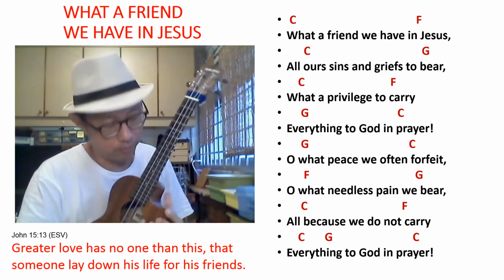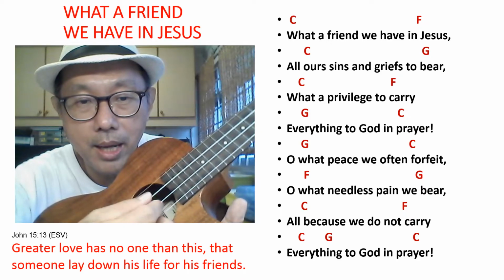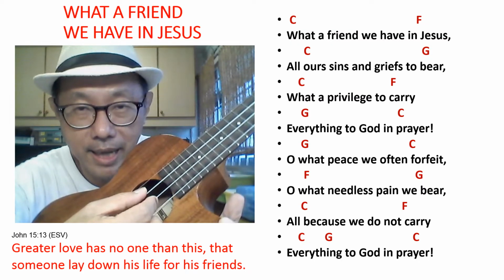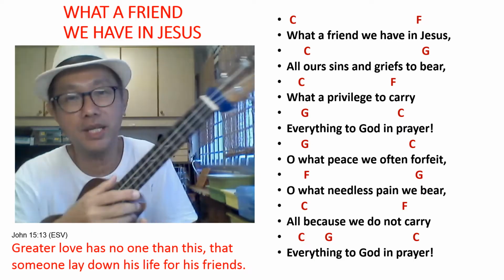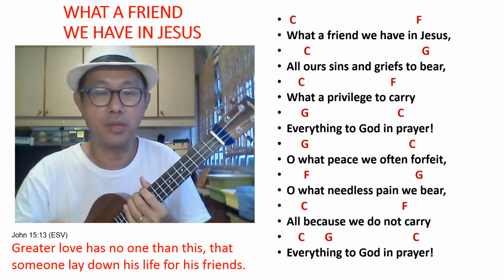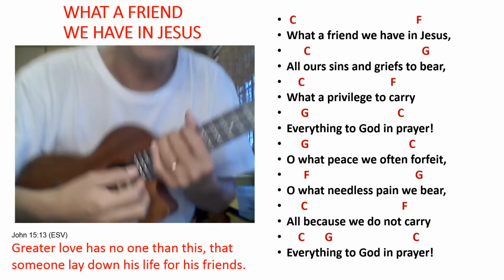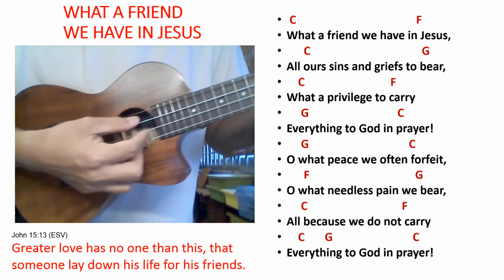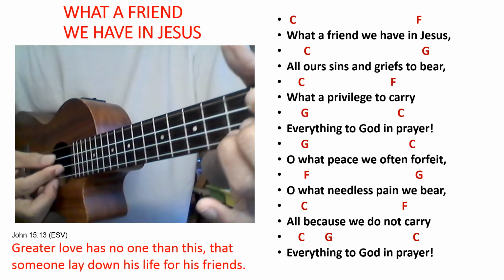Ukulele Finger-picking Tutorial 1 What A Friend We Have In Jesus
John 15:13 (ESV)
Greater love has no one than this, that someone lay down his life for his friends.
 C                                          F
What a friend we have in Jesus,
      C                                       G
All ours sins and griefs to bear,
    C                              F
What a privilege to carry
     G                               C
Everything to God in prayer!
     G                                   C
O what peace we often forfeit,
      F                                     G
O what needless pain we bear,
     C                                 F
All because we do not carry
    C       G                            C